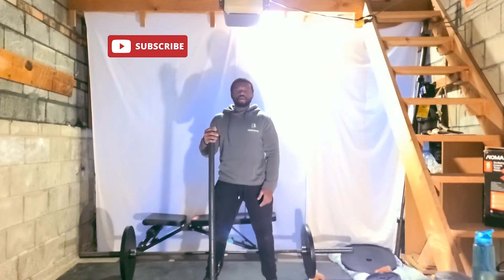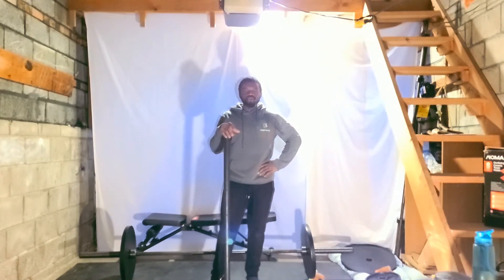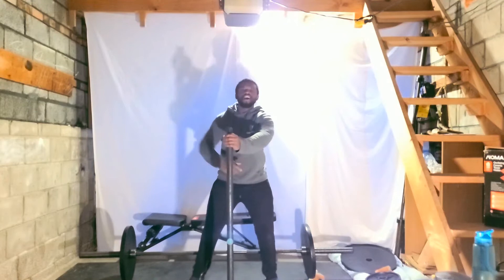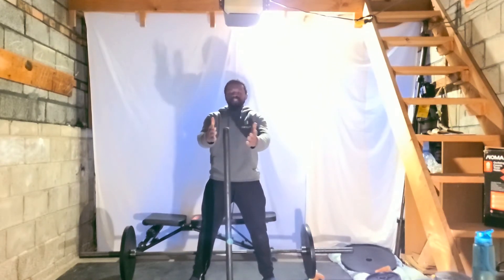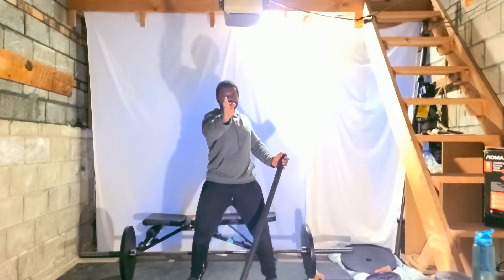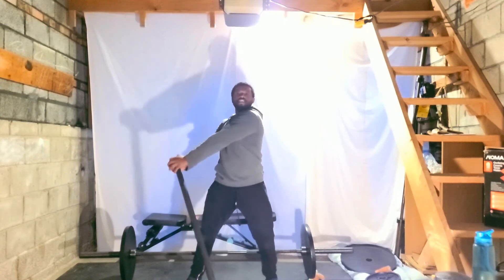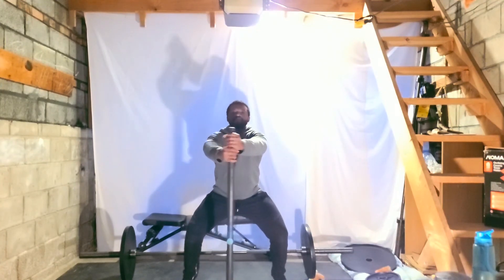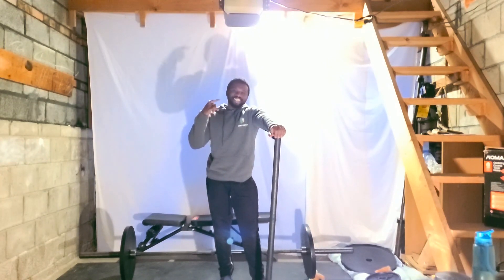Pole Twist Core Exercise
107% 1.07K/1K JOINED.

This is a great exercise to work your core muscles, transverse, rectus and erector spinae.  this can be done anywhere anytime.